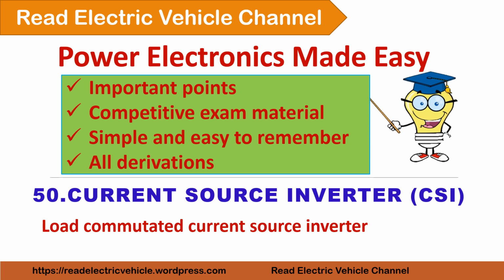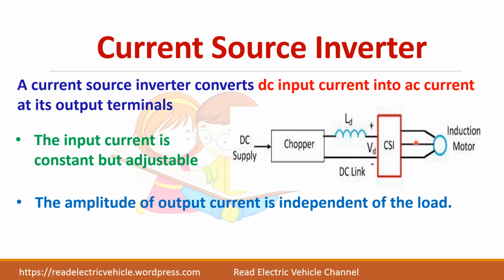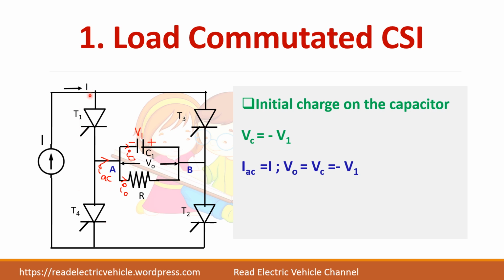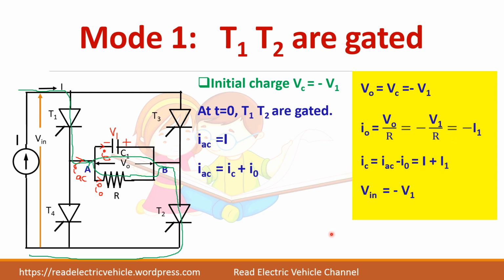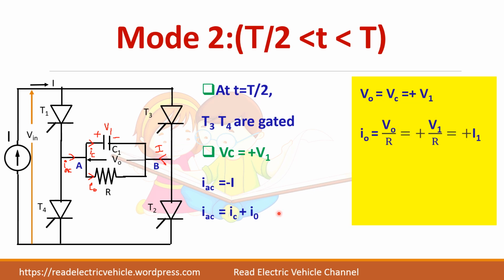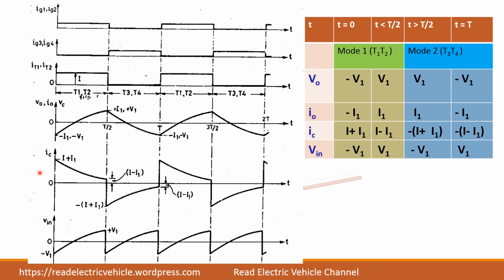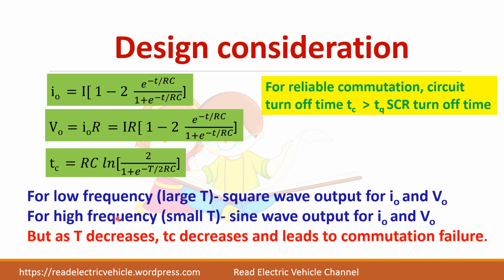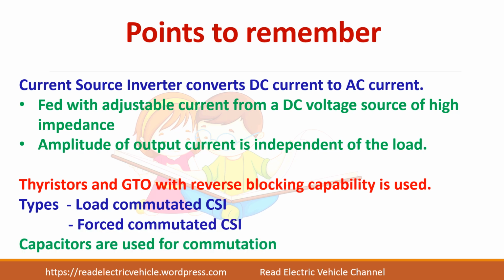50. Current source inverter/load commutated inverter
Voltage source inverter and current source inverter are two types of inverter.In this video we will be discussing about single phase full bridge voltage source inverter feeding different loads. Fourier analysis of output voltage is carried out.

   Power electronic devices play a vital role in most of the real time applications like battery charger, Uninterrupted power supply, electric vehicle, renewable energy systems. Understanding power electronic devices helps to develop a project on our own. This video can be used as a study material for various exams.